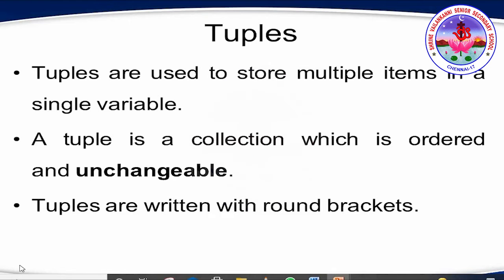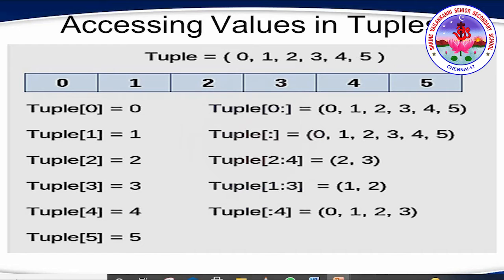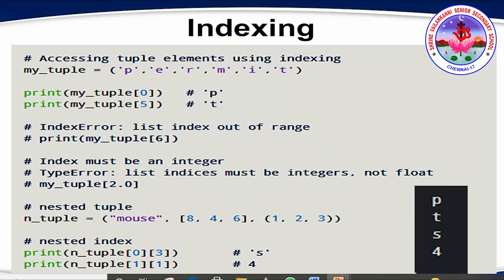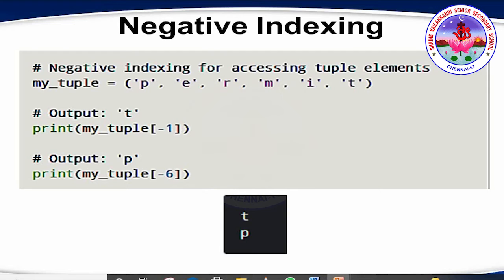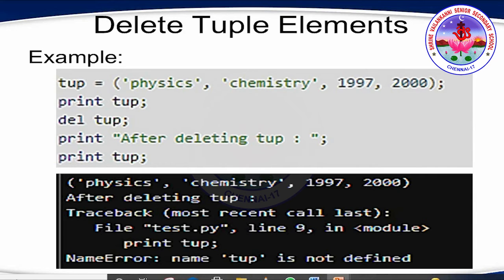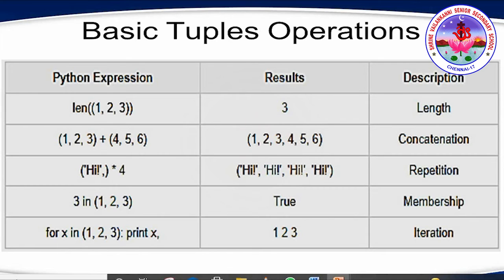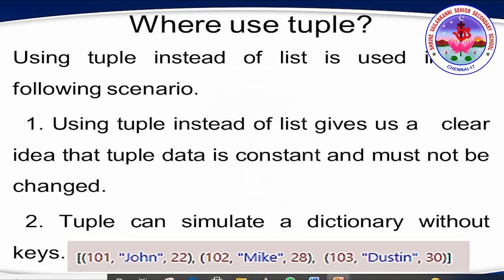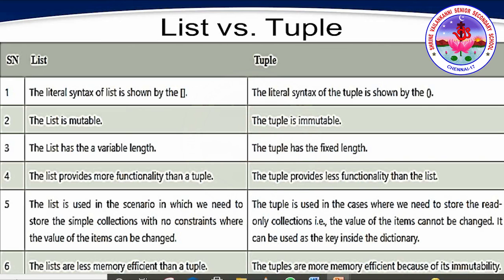2.2 XII (12 CBSE) Computer Science - Python Revision Tour II - Part 3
2.2 XII (12 CBSE) Computer Science - Python Revision Tour II - Part 3
Duration:12m38s

Description:
Python Revision Tour II- Part 3
Tuples in Python
Creating Tuples
Accessing elements in Tuples
Updating Tuples
Built-in functions